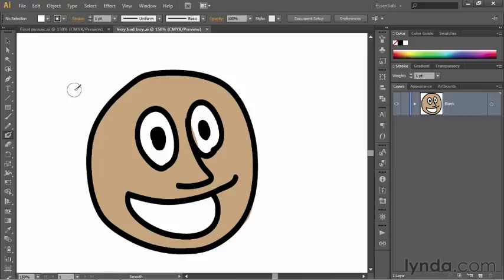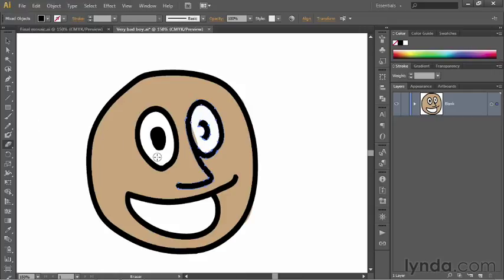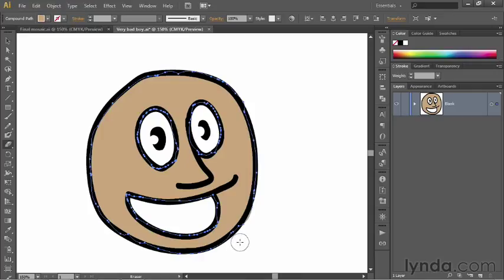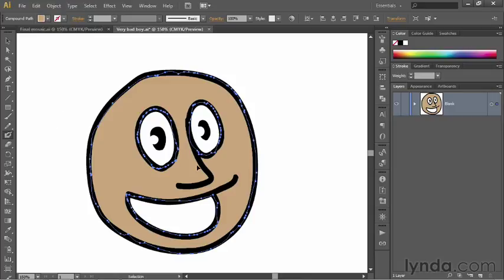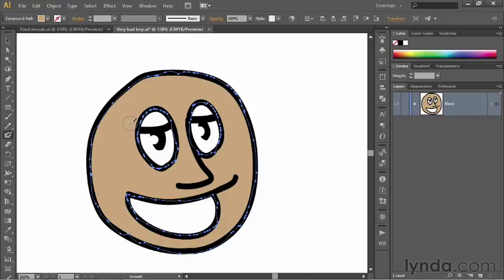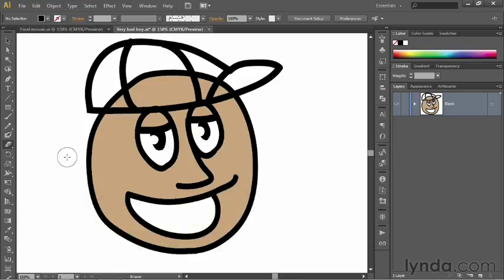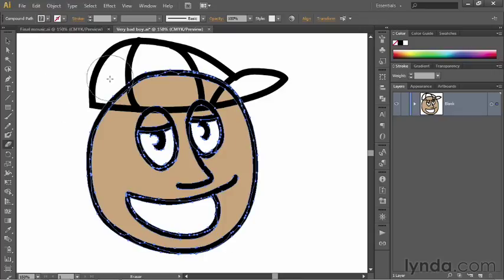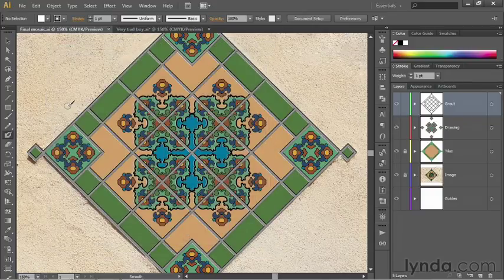8 3 Erasing and painting selected paths